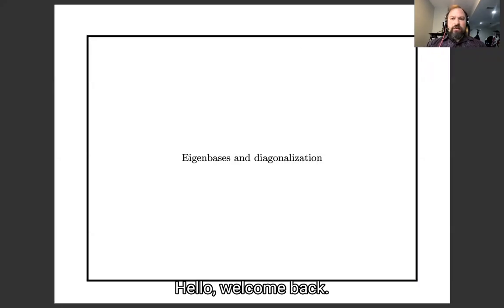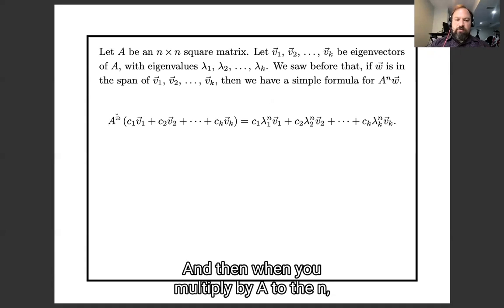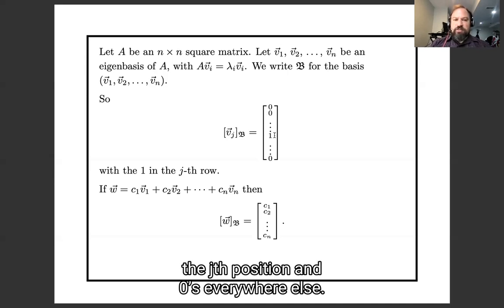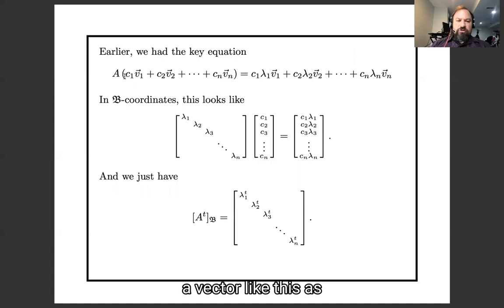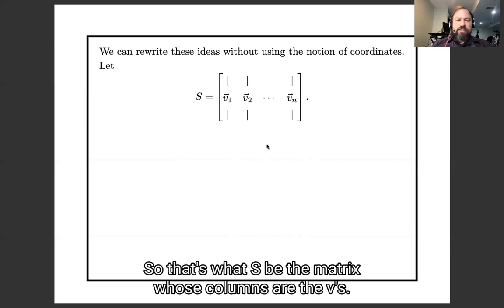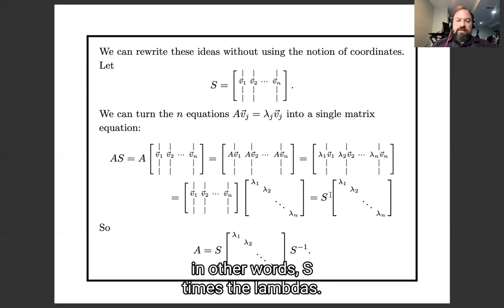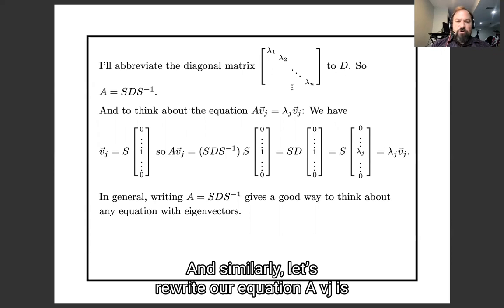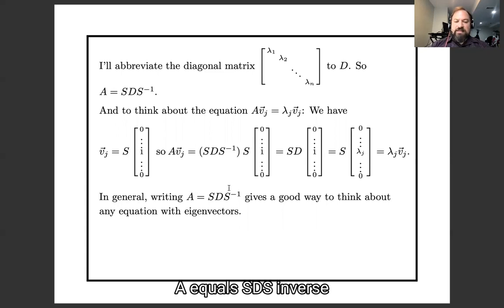Lecture 9a: Diagonalization